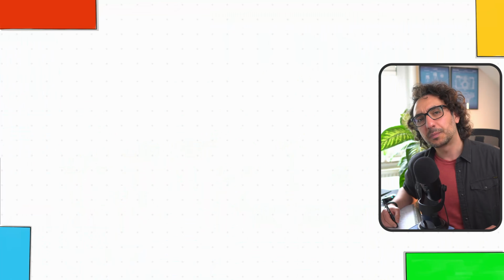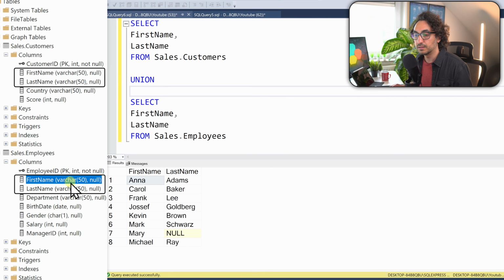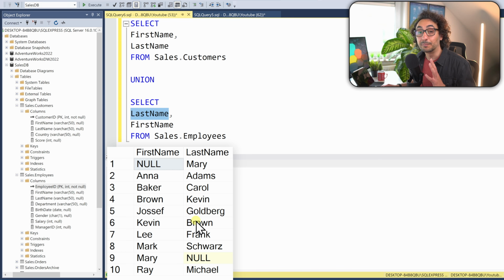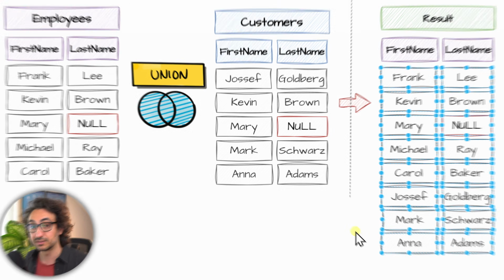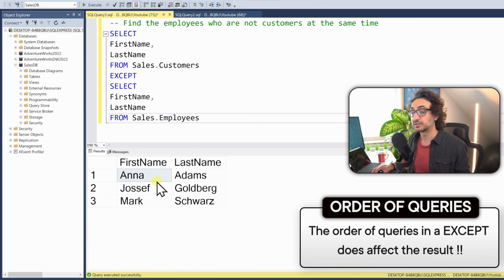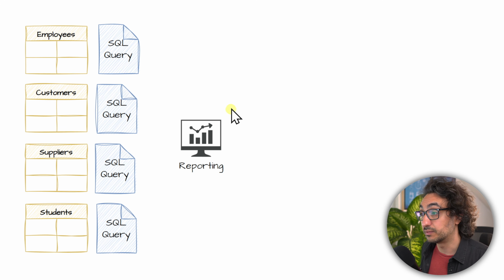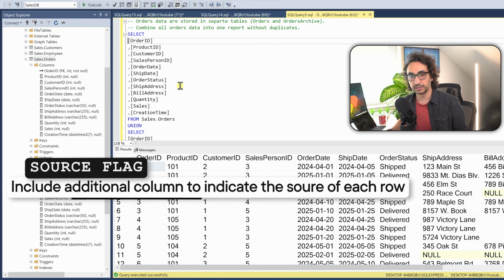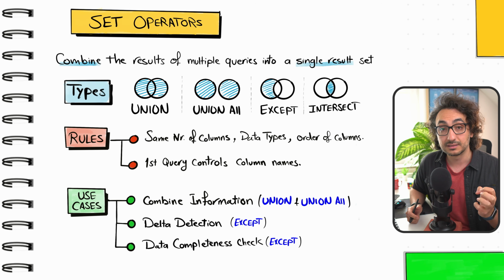SQL SET Operators (Visually Explained) | UNION, UNION ALL, EXCEPT, INTERSECT | SQL Course 11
Visually explained how SQL SET operators like UNION, EXCEPT, and INTERSECT combine query results.

00:00 Intro
00:27 What are SET Operators?
03:31 SET: Syntax
04:16 SET: #1 Rule
05:21 SET: #2 Rule
06:56 SET: #3 Rule
08:50 SET: #4 Rule
10:37 SET: #5 Rule
12:43 SET: #6 Rule
15:31 UNION
20:56 UNION ALL
24:51 EXCEPT
30:09 INTERSECT
32:46 Use Case: Combine Information
42:29 Use Case: Delta Detection
44:29 Use Case: Data completeness Check
46:24 Summary